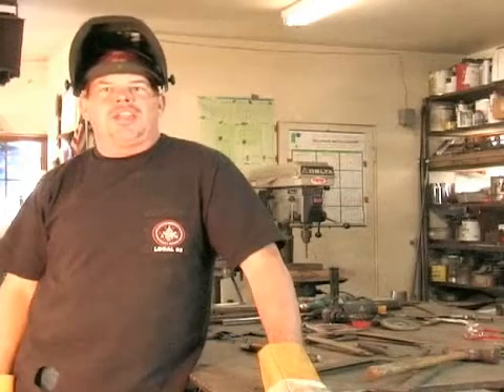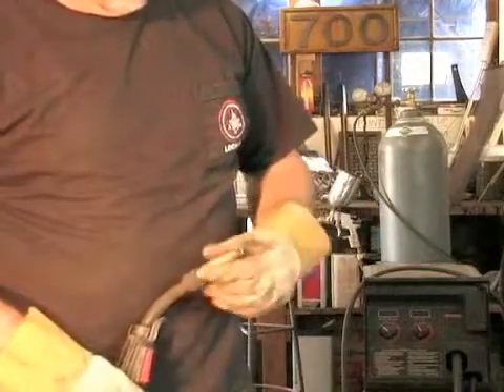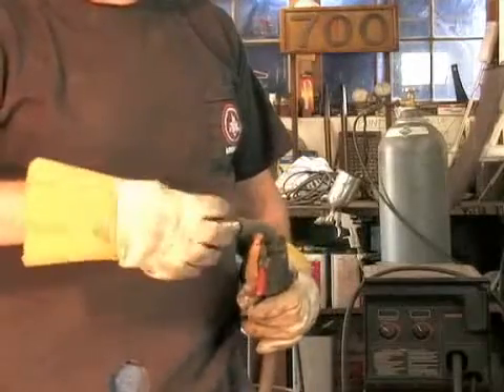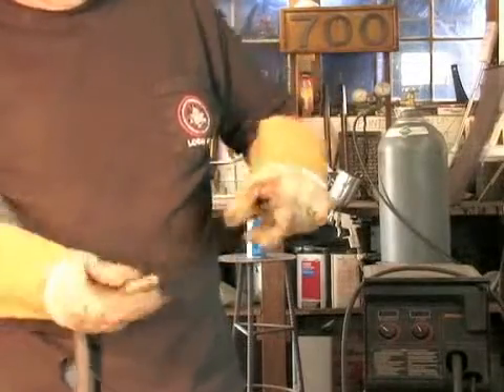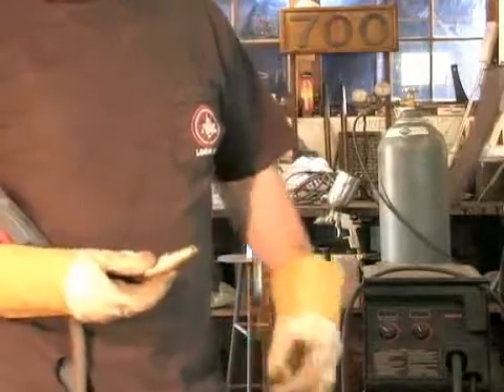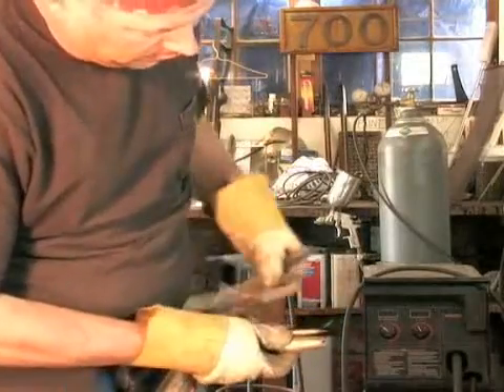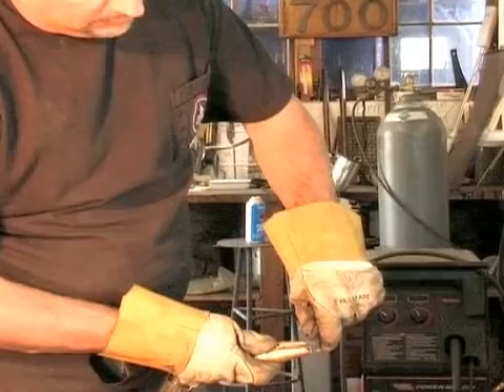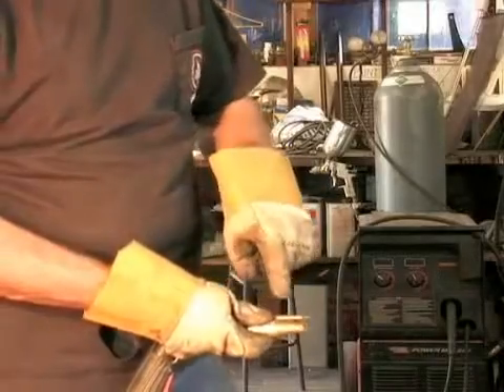How to Clean the Welder Tip & Nozzle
How to Clean the Welder Tip & Nozzle. Part of the series: How to Use & Maintain Welding Equipment. Learn how to clean the welder tip and nozzle in this free educational video.